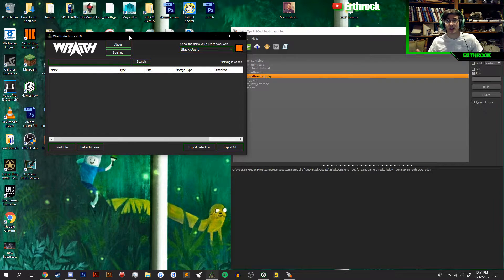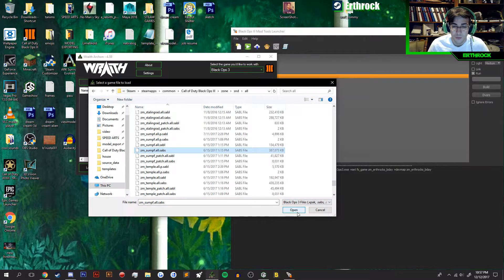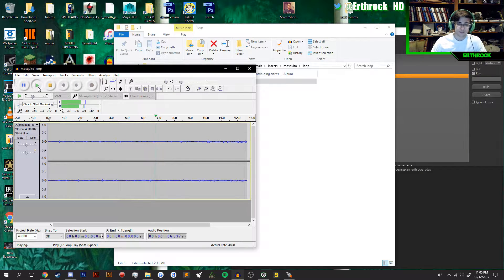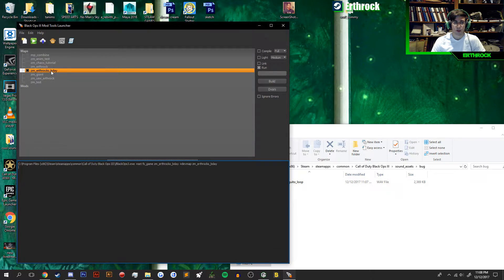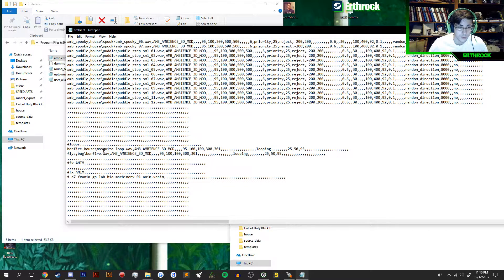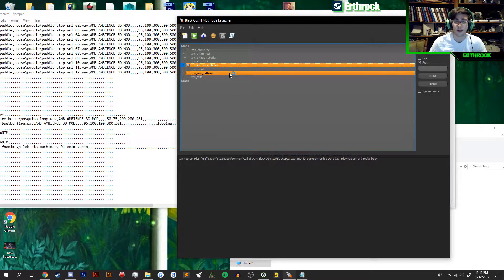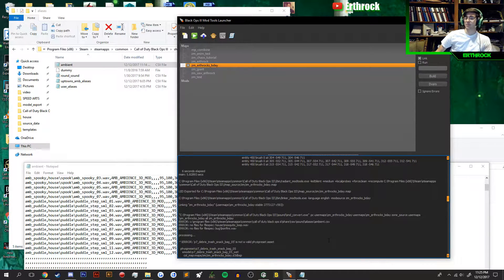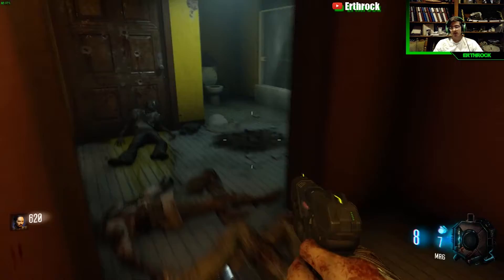BO3 Mod Tools [Tut] #25: Ambient Loopers!